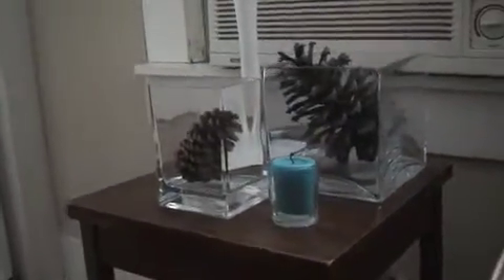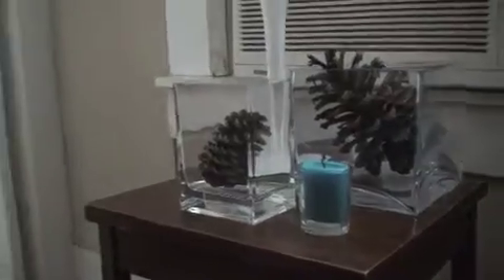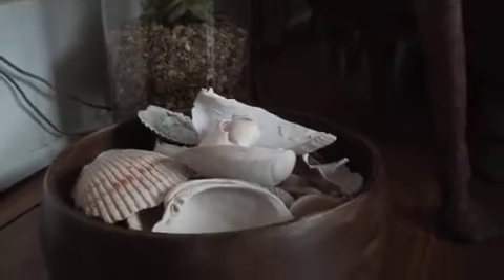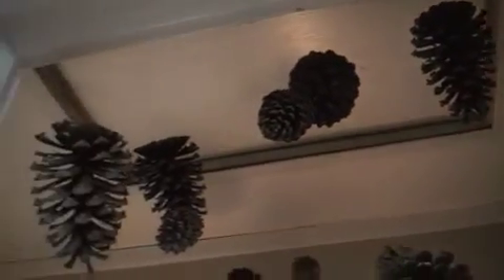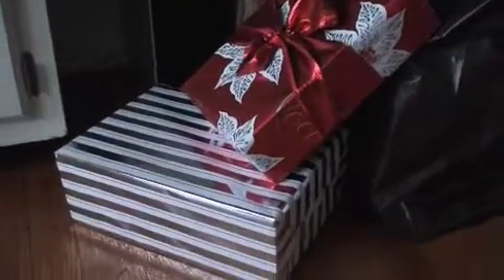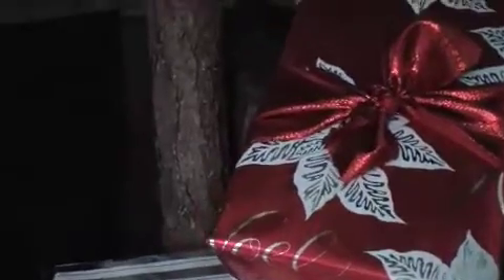Christmas Tree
this is our living room kind of decorated for christmas